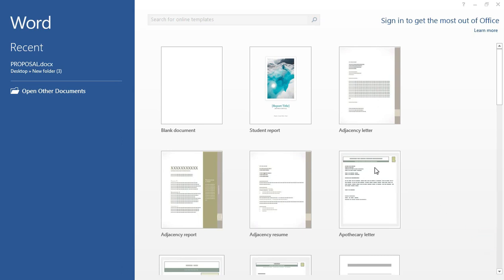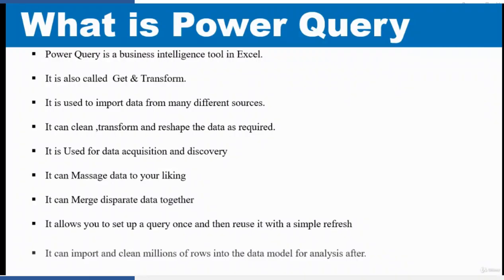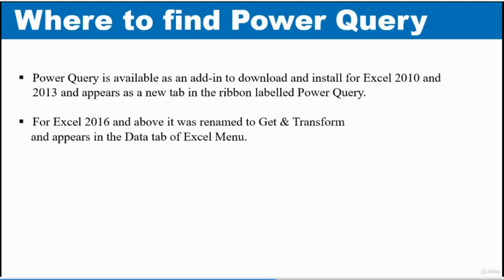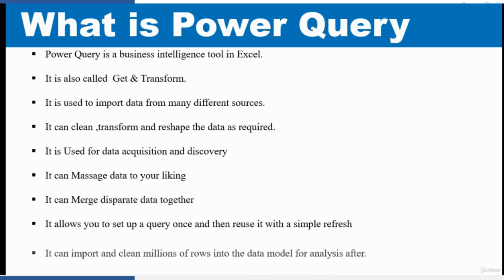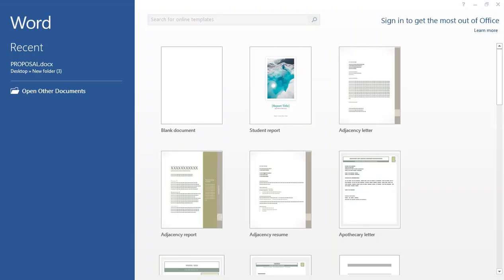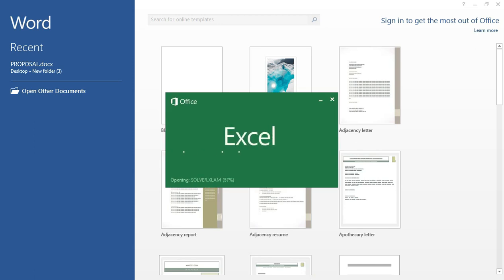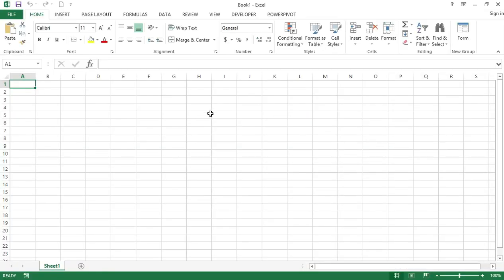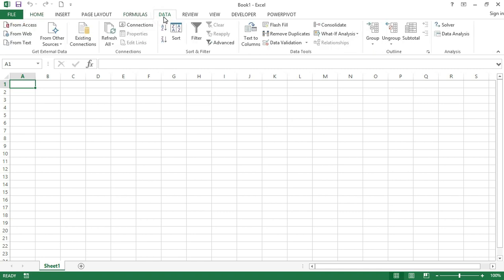WHAT IS POWER QUERY IN EXCEL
Learn: The Quick & easy way on How to Use Excel Function Daverage

In this video, you will learn:
1. WHAT IS POWER QUERY IN EXCE
2. Excel Data Analysis

1. Power Query is a business intelligence tool that you can find in Microsoft Excel.

2. Power Query is also referred to as "Get and transform Data".

3. It is used to import data from many different sources.

4. It can be used to clean

5. To transform also to reshape the data as required.

6.  It is used for data acquisition and discovery.

7. It can massage data to your taste or like it can merge disparate data together.

8. It allows you to set up a query once you can reuse it with just a simple refresh.

9. It can import and clean millions of rows into the data model for analysis later.

WHERE CAN YOU FIND POWER QUERY IN EXCEL?

The older versions of Excel like Excel 2010 and 2011, you have to download Power Query as an add-on. When it is downloaded and installed, it appears in the Excel Ribbon Power Query

in Excel 2016 and above, Power query was renamed to "Get and transform" it appears via the "Data tab" of the Excel menu.

So, I'm going to launch Excel. So, I've got my menu here so I'm just going to click on the Excel icon to launch Excel. And I'm going to open a blank workbook. So I'm going to double click to launch it.

We can find power query on the data tab. So, if we click on Data, Get and transform data is what is known as our queries and newer versions of Excel.

So, from the Get and transform data option, If you want to import data from a variety of sources, you just click on this get data and drop down here. These are different sources you can import data from so you can import data from a "file". These are the different options available to import from. you can import data from a "database" and these are the various databases available. You can import from the "cloud", from "online services", from "other data sources".

You can also "combine queries", so you can "merge" you can also "update queries".

In this video, I gave you a brief introduction to Power Query, which is also referred to as Get and transform data" in newer versions of Excel.

LearnexcelwithT